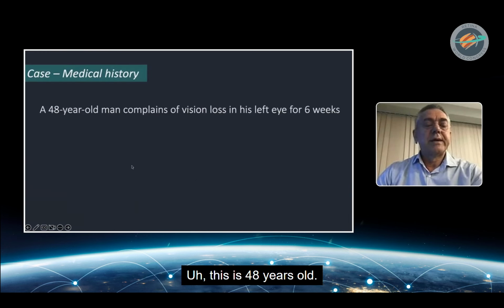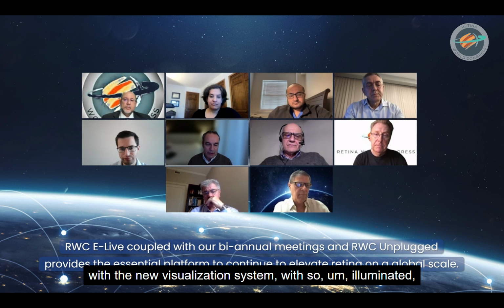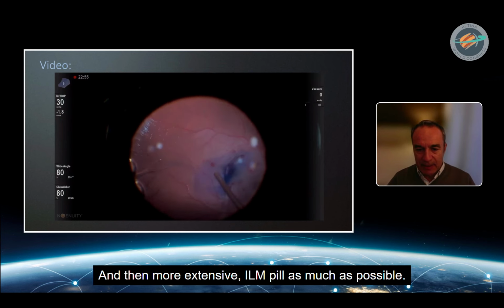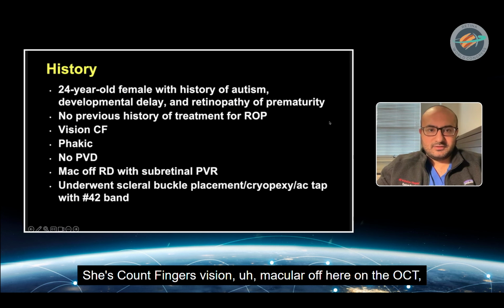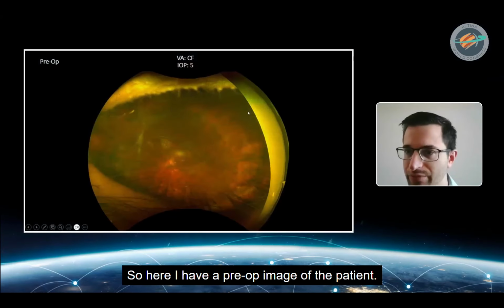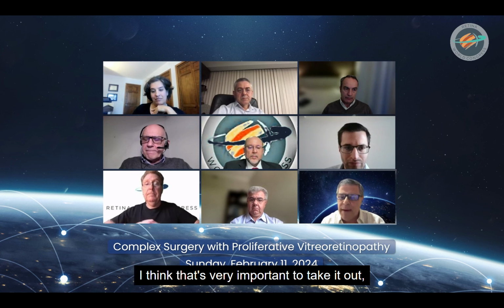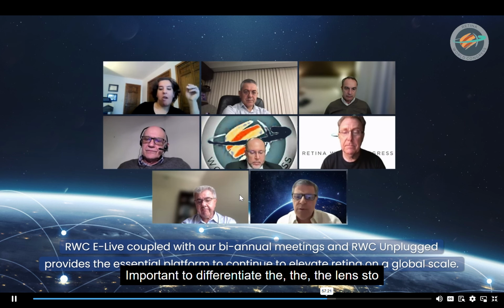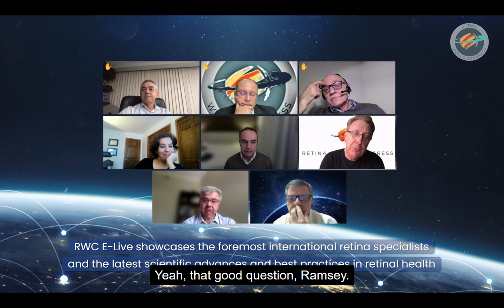Complex Surgery with Proliferative Vitreoretinopathy – Retina World Congress and 2 more pages Pers